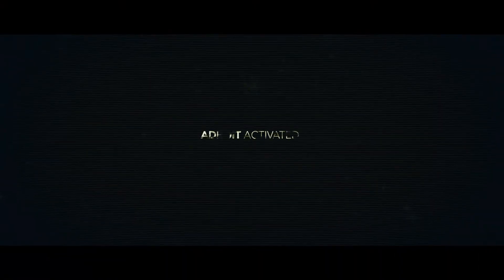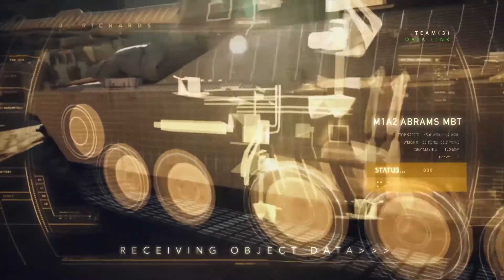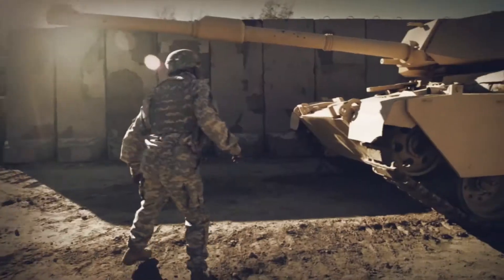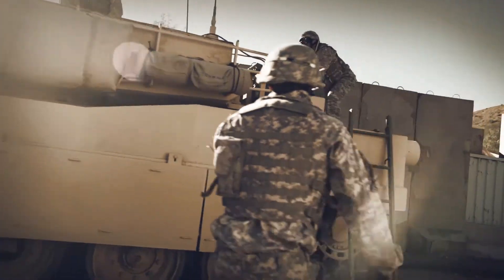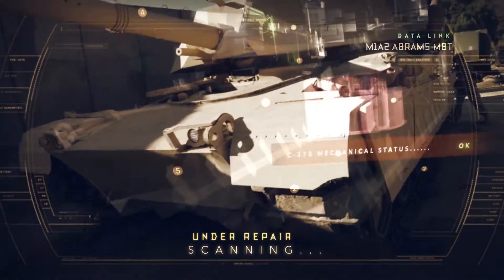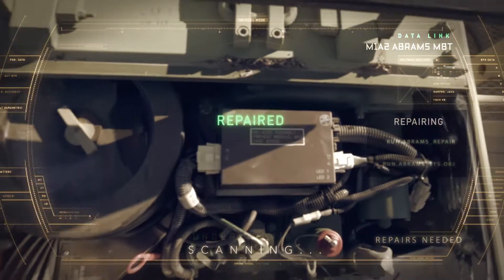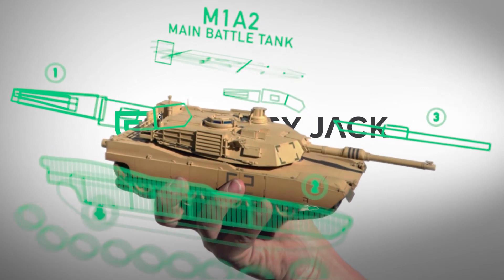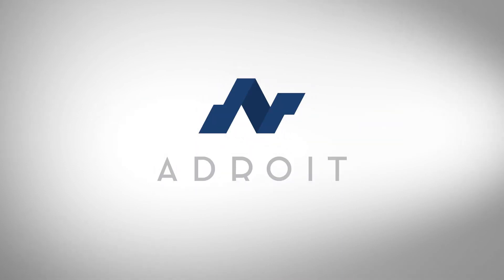Adroit™ by Gravity Jack - Real World 3D Object Detection for Augmented Reality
Adroit is a neural network-based computer vision technology revolutionizing how augmented reality is created and experienced, gives any device with a camera the ability to instantly understand, in real time, any real world object and the pose of that object -- regardless of size, texture, movement, lighting conditions or other common augmented reality challenges.